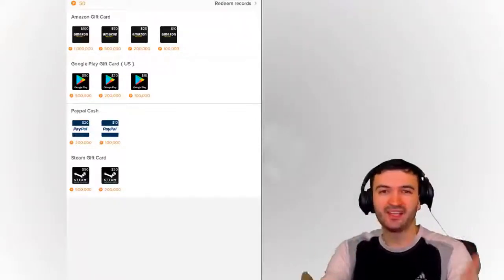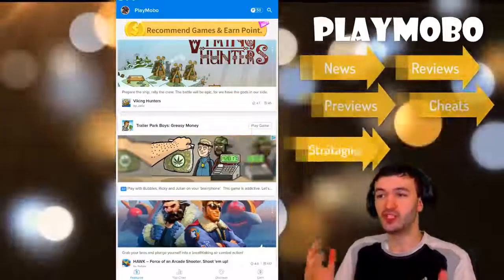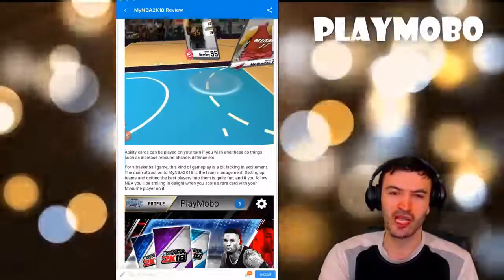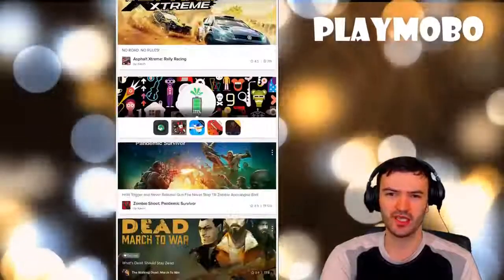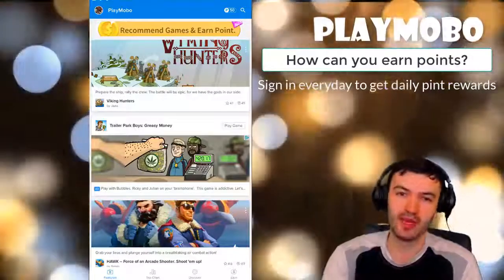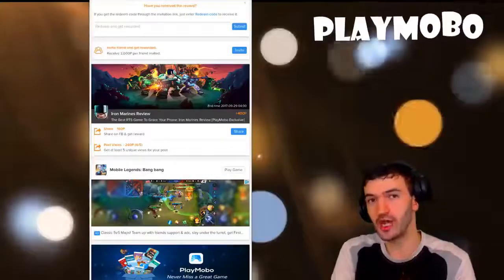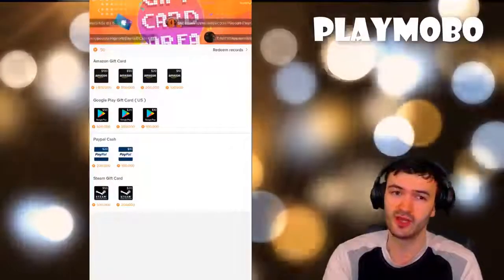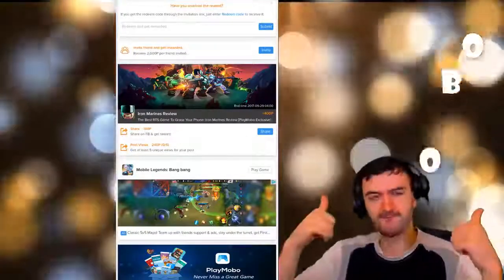Online Money Earning Games Earn Money Playing Games Online